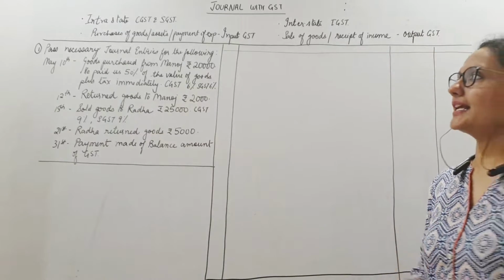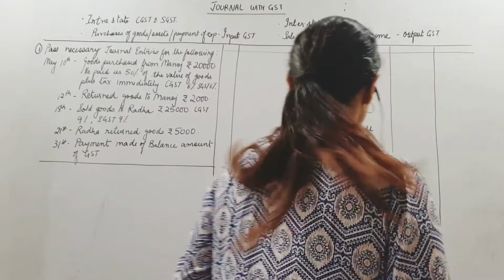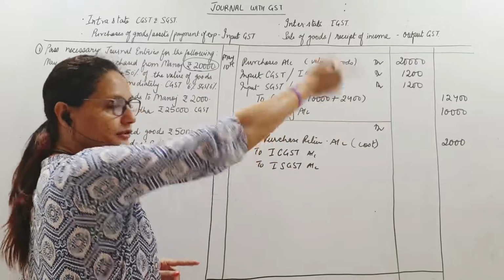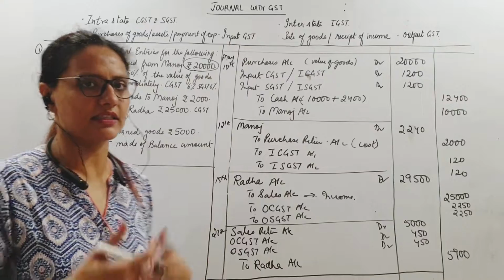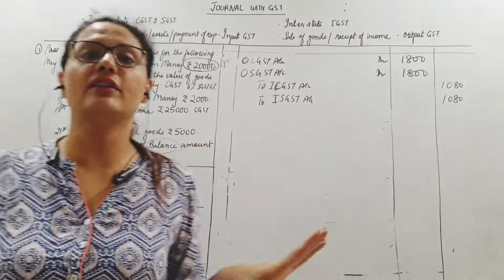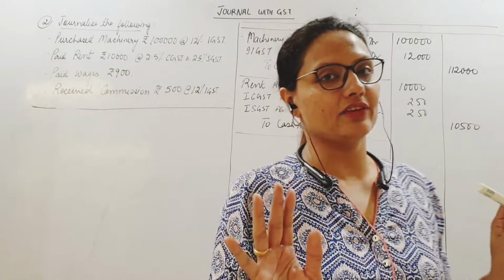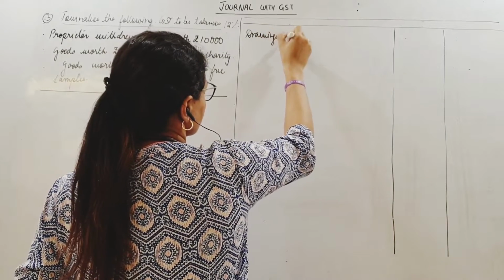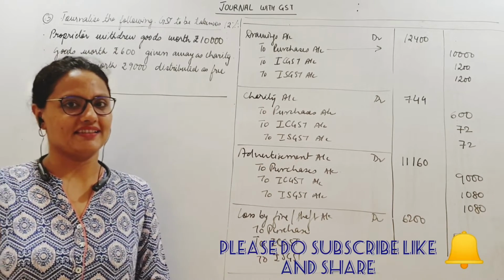CLASS XI ACCOUNTS-JOURNAL WITH GST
Also see me videos on Journal Entries